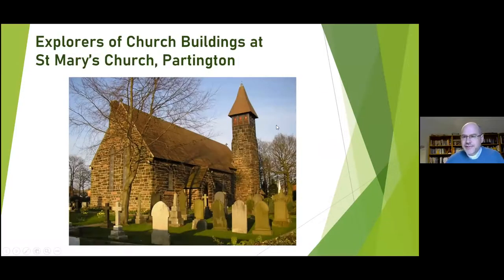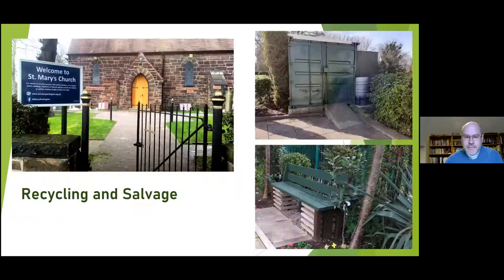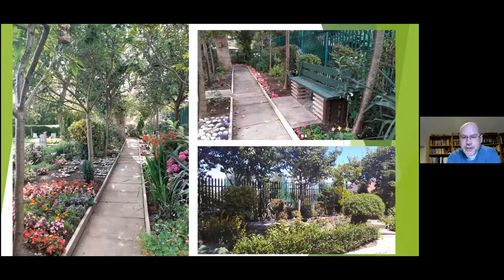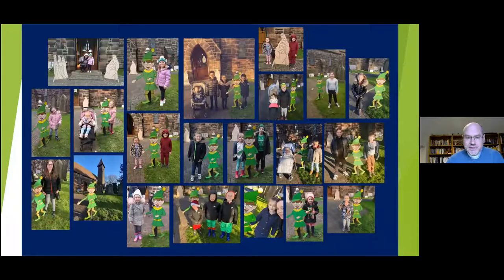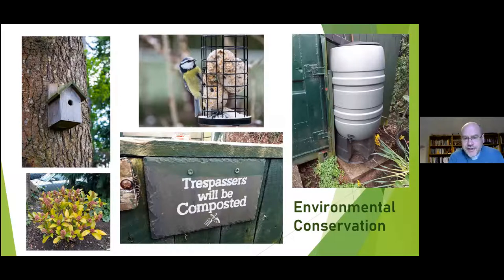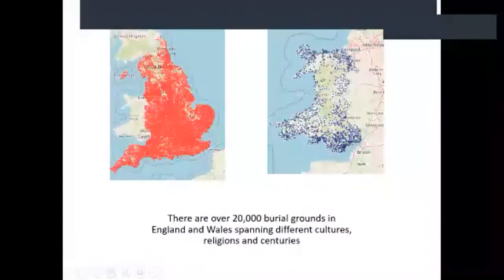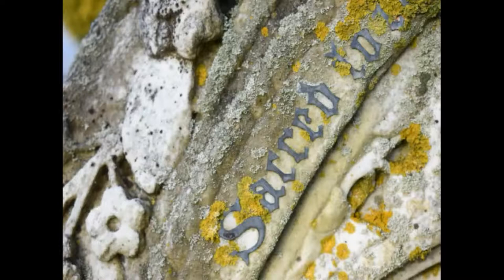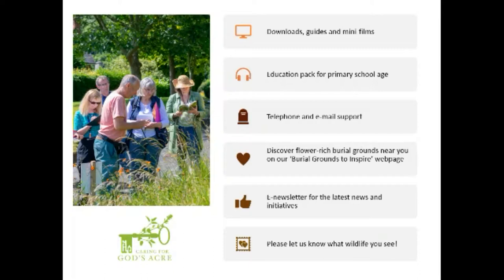Explorers of Church Buildings